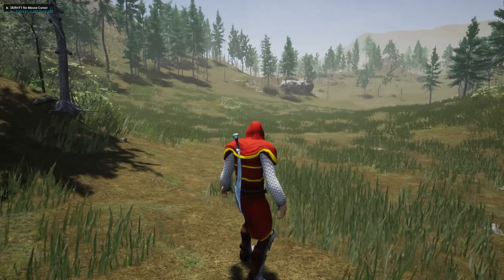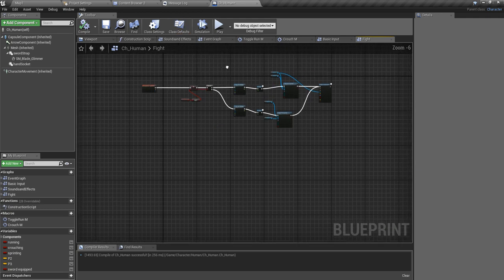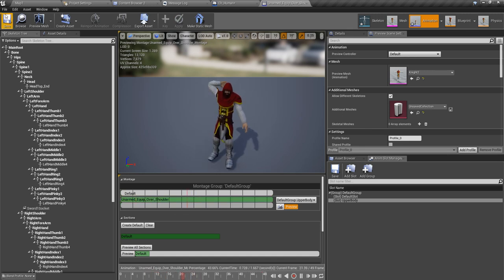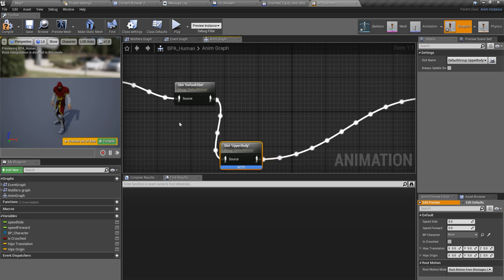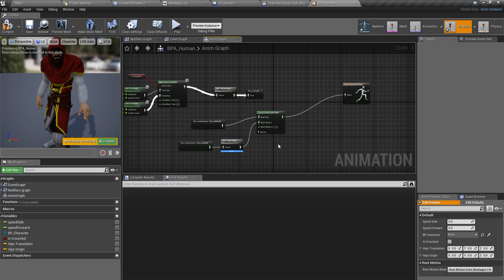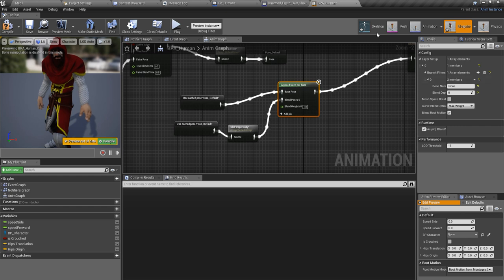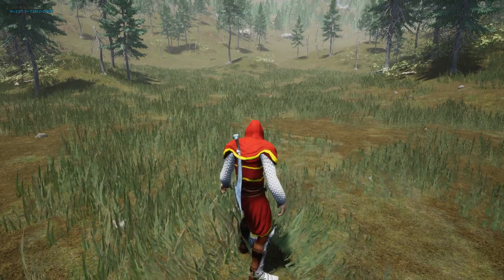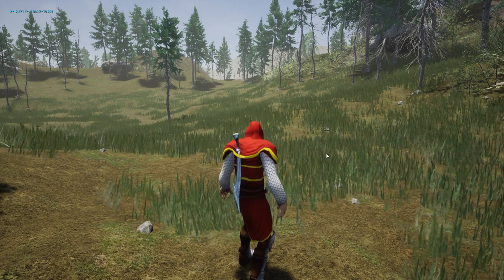Unreal Layered Animations - Using Upper body animation slot - UE4 Open World tutorials #48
Last time we added a sword equip and sheath functions to our character. But these animations are played as if the character is standing still. But, we need our character to be able to equip and sheath sword while moving as well. In this episode, i'll show you how to make these animations independent from the stance or movement of the character. For this i'll use unreal layered animation system with animation slots.